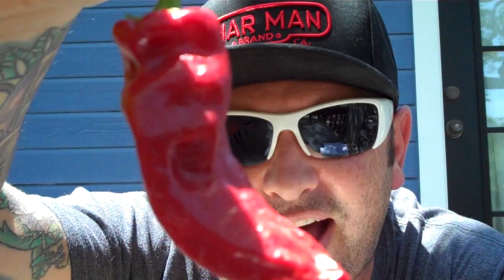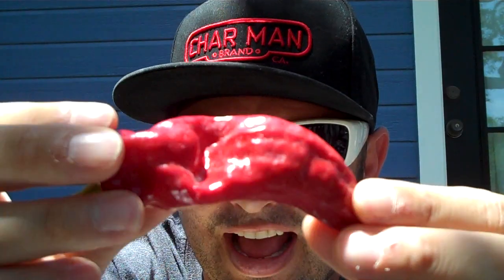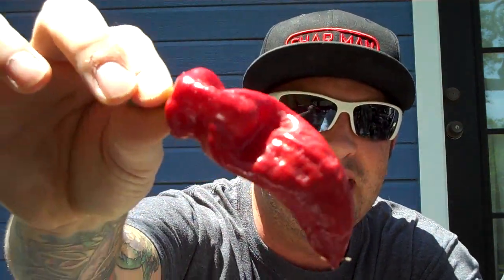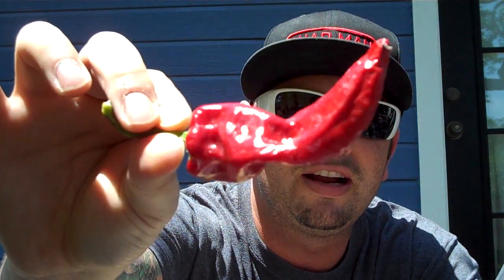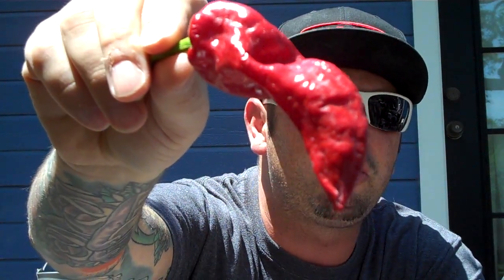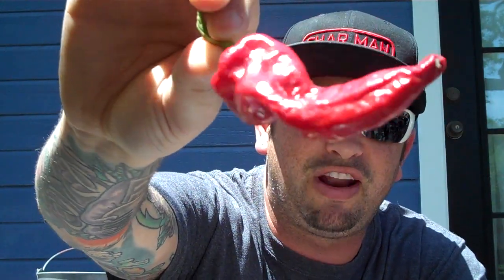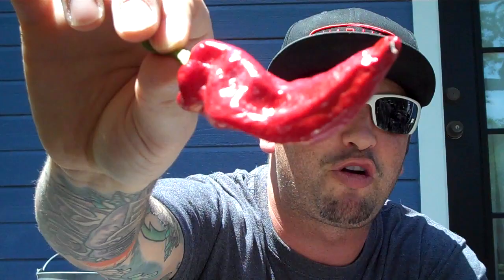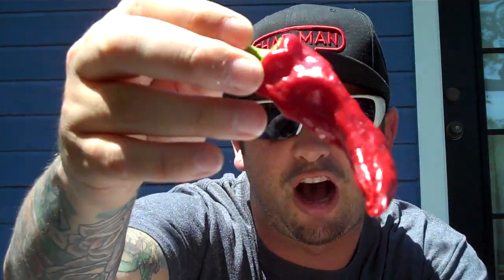HERNANDEZ Chile Review by Bishop Brad & Refining Fire Chiles